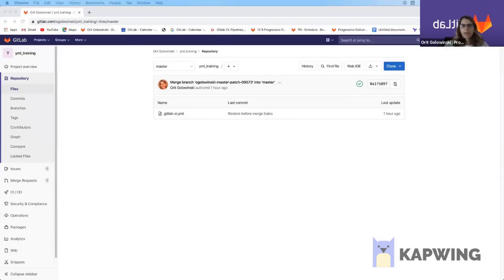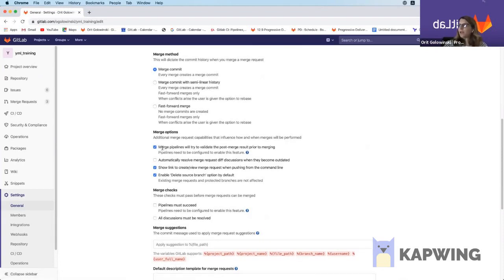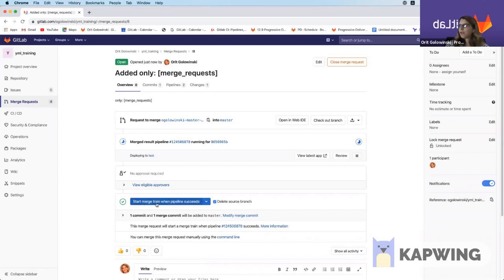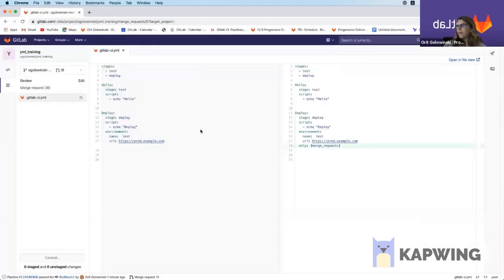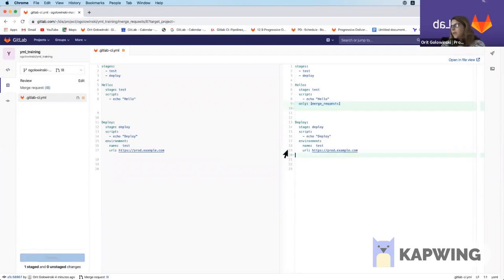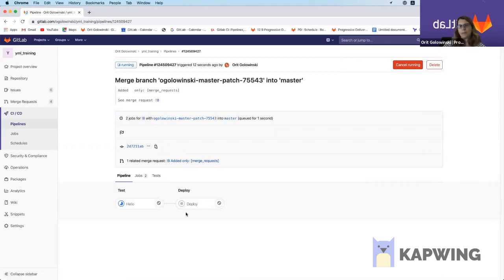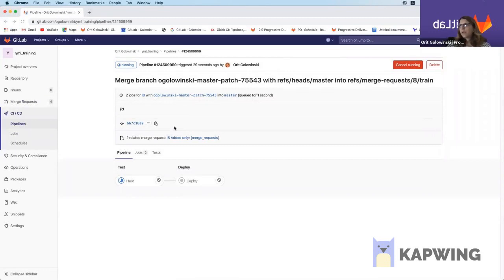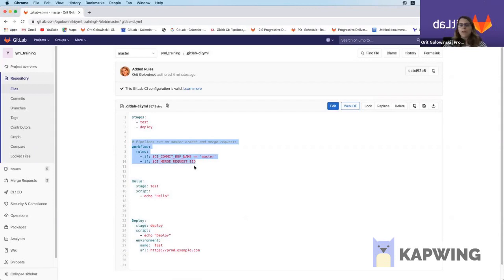Setting up Merge Trains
A speed run explaining how to setup Merge Trains